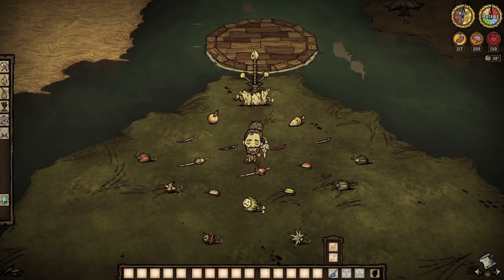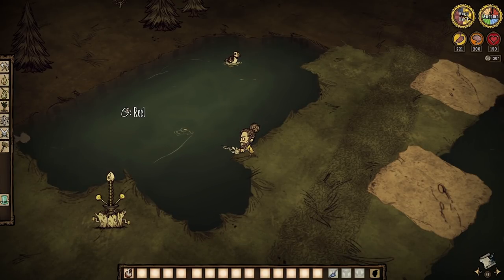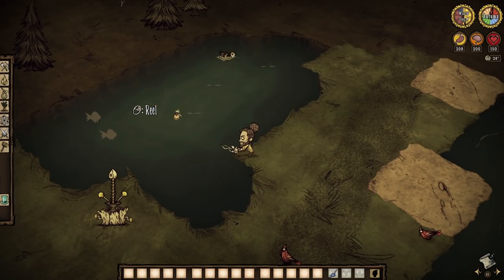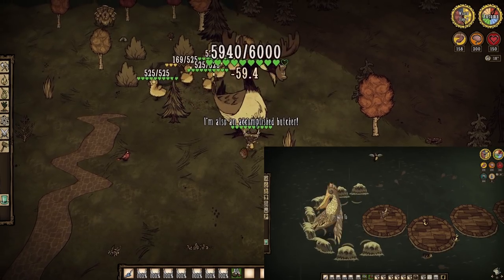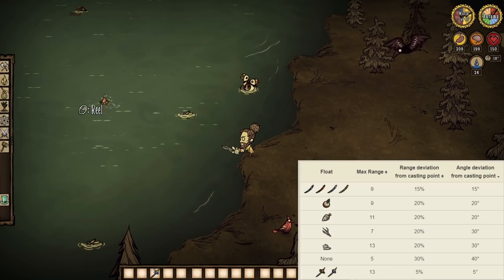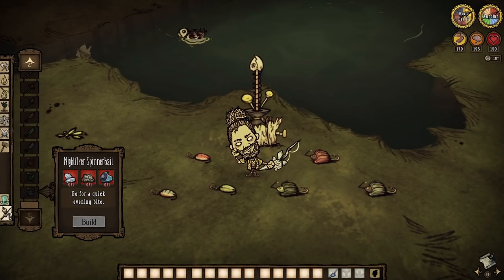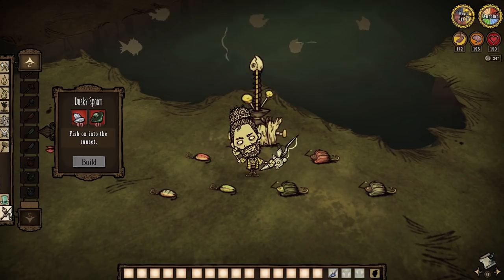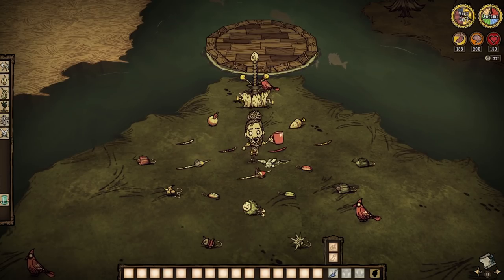Don't Starve Together Guide: Lures And Floats [The Fishing Tab]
If all you you need is one, do you even care about any? If none matter, why have most?